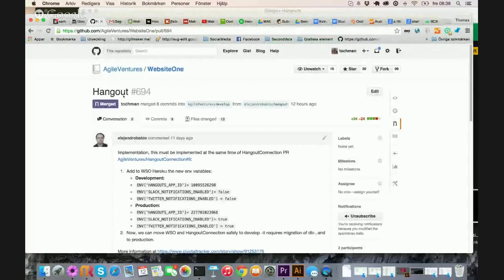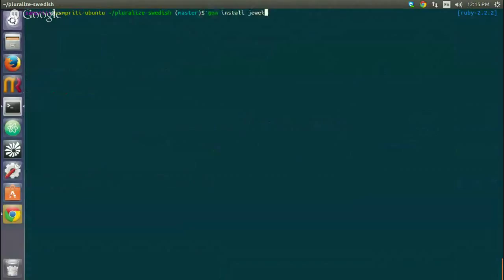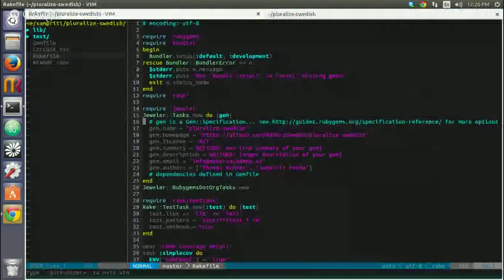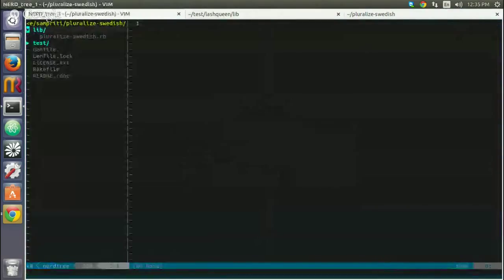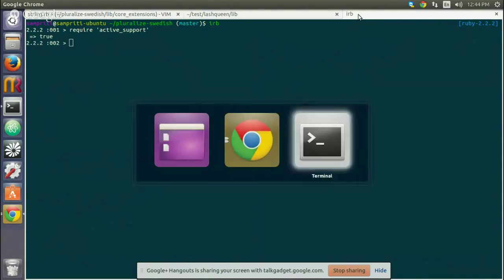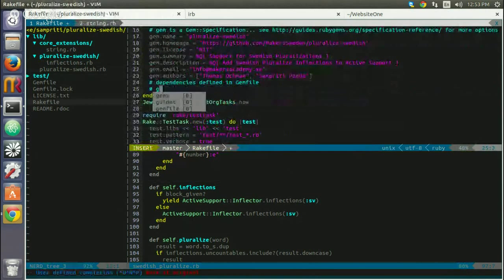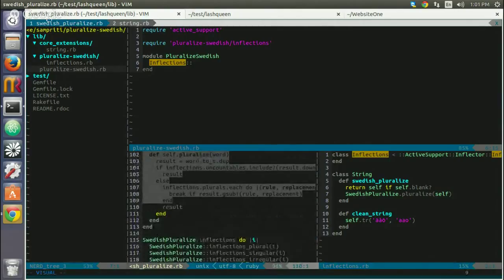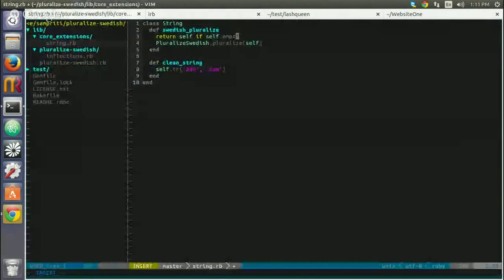PairProgramming on Oodls (Rails - pluralization in swedish)